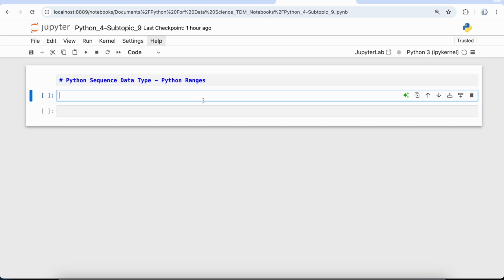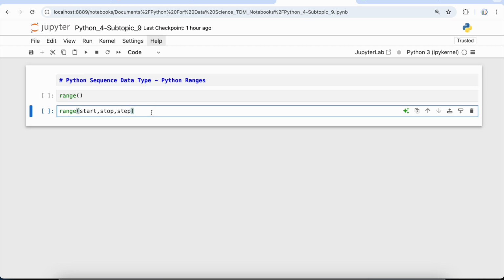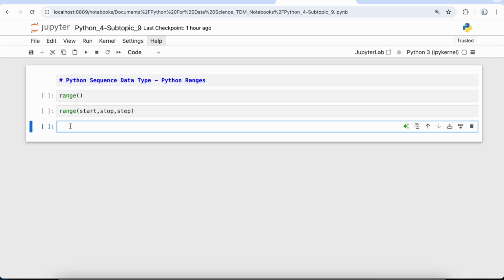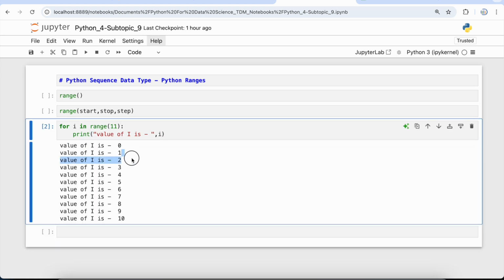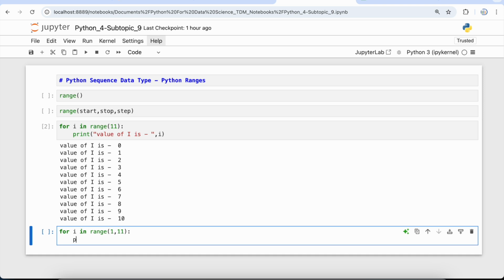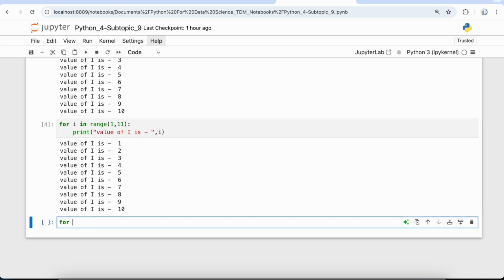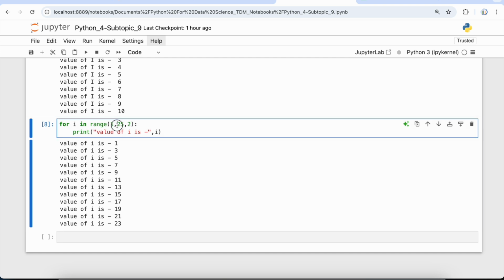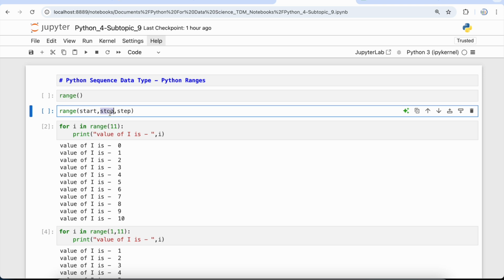Python Sequence Data Type-Python Range | What is Python Range() function | How to use Python Range()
Welcome to today’s DataMillennials's coding session! 🚀 In this video, we dive into Python Sequence Data Type - Python Ranges, breaking down each concept with practical examples and clear explanations. Whether you’re a beginner or looking to enhance your skills, this guide will help you step up your coding game. By the end of the video, you’ll have a solid understanding of:

What is Python Sequence Data Type - Python Range
What is Python Range() function
How to use Python Range()
Python range() function with For loop